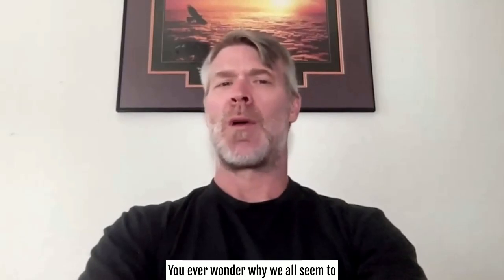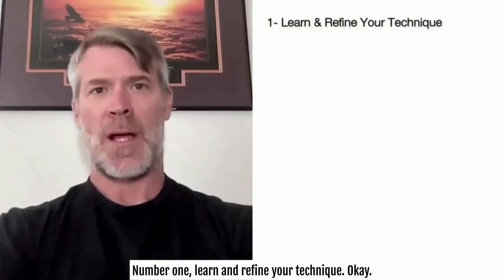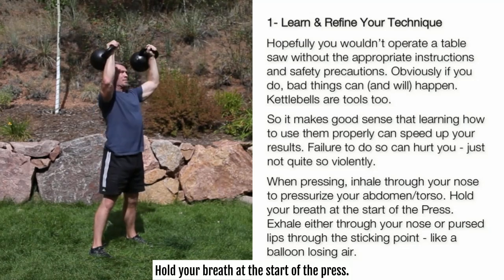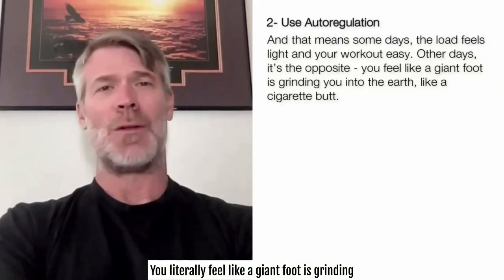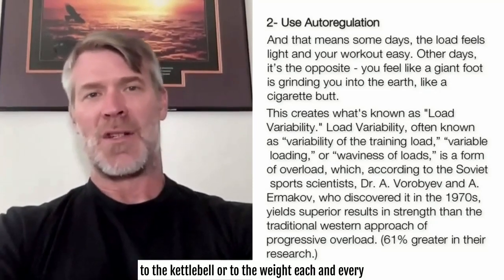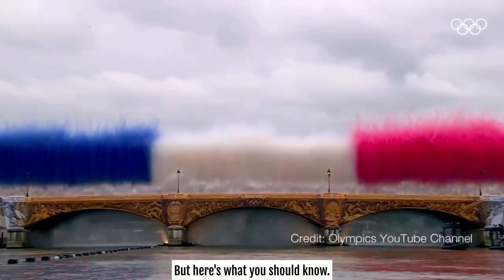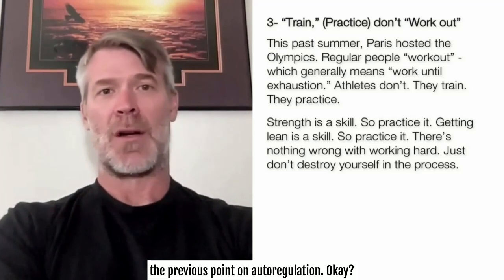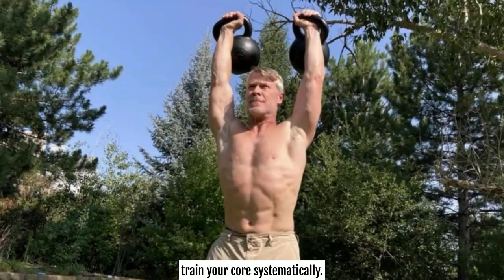5 IMMEDIATELY Applicable Strategies to See Faster Results w/ Your Kettlebell Workouts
Systematic Core Training For Kettlebells.
Did you ever wonder why we all look for an “easy button” or a “magic pill” for our workouts? (Or are at least tempted to?)

 You know, that “thing” that gets us physically stronger, larger shoulders and arms, and rips a pants size from our waists?

That’s because I believe we all intuitively know deep down inside that they exist.

After all, why do some people seem to see and get results faster than others?

So, in that spirit, here are 5 strategies to start using TODAY to accelerate you to your “Promised Land” faster.

1- Learn & Refine Your Technique

Hopefully you wouldn’t operate a table saw without the appropriate instructions and safety precautions. Obviously if you do, bad things can (and will) happen.

Kettlebells are tools too.

So it makes good sense that learning how to use them properly can speed up your results. Failure to do so can hurt you - just not quite so violently.

Here’s a quick tip:

When pressing, inhale through your nose to pressurize your abdomen/torso. Hold your breath at the start of the Press. Exhale either through your nose or pursed lips through the sticking point - like a balloon losing air.

2- Use Autoregulation

Autoregulation is the self-management of your work output based upon your current “state” - psychological, emotional, and physical.

And this state changes for most on a daily basis, similar to waves on the ocean.

It is a major training variable around which most people over 30, and especially over 40 and 50, would be smart to organize their training.

And that means some days, the load feels light and your workout easy. Other days, it’s the opposite - you feel like a giant foot is grinding you into the earth, like a cigarette butt.

This creates what's known as "Load Variability." Load Variability, often known as “variability of the training load,” “variable loading,” or “waviness of loads,” is a form of overload, which, according to the Soviet sports scientists, Dr. A. Vorobyev and A. Ermakov, who discovered it in the 1970s, yields superior results in strength than the traditional western approach of progressive overload. (61% greater in their research.)

An example is to stop your sets when your rep speed significantly slows down.

3- “Train,” (Practice) don’t “Work out”

This past summer, Paris hosted the Olympics.

Regular people “workout” - which generally means “work until exhaustion.”

Athletes don’t.

They train. They practice.

Strength is a skill.

So practice it.

Getting lean is a skill.

So practice it.

There’s nothing wrong with working hard. Just don’t destroy yourself in the process.

(See #2 above.)

And yes, I do use the words “workout” and “workouts” in some of my emails. But I also use them alongside “training” and “training sessions.”

4- Practice “active recovery.”

This simply means do more than sleep to create the adaptation from your training sessions.

Here are 3 simple things you can do to speed up recovery:

a] Eat more protein. Approximately 1g per pound of target weight.

b] Walk daily.

c] Practice “restoration work” like contrast showers, sauna, deep breathing, etc

5- Train your core systematically.

I’ve been training a longgggg time.

Here’s what I’ve seen and experienced for “core training” - maybe you can relate:

1970s-1980s - Sit Ups and Leg Lifts
1990s - Crunches (Ab roller!)
2000s - Functional Training / Planks
2010s - Developmental / Animal Movements
2020s - Still waiting to see how it plays out…

One thing’s for sure, there seems to be very little thought in many instances to a plan, other than do 3-5 sets of 5 Hanging Leg Raises or Chops-Twists-Diagonal Chops or Planks for 60 seconds.

A time-tested plan I’ve used on myself and with my clients over the past 14 years (at least) is The SSP Model - Stability, Strength, Power.

Why that order?

Simple. Sitting all day combined with injuries or surgeries that were never fully rehabbed, destroys the proper functioning of your core - all of them. (Yes, there is more than one “core.")

And that creates movement compensations, muscular tightness, sore joints, etc.

And that means you rob yourself of strength and power in your kettlebell training because your body isn’t moving optimally.

And it also means that you potentially increase your chances of injuring yourself. Unfortunately, this is something I’m seeing more and more of across the kettlebell landscape.

But it doesn’t have to be that way.

Which is why I created my new program, Systematic Core Training For Kettlebells.

As far as I’m aware, there’s nothing like it anywhere on the market.

Included is:

[+]  A Complete Training Plan Using The SSP Model
[+]  A Training Manual
[+]  “How To” Videos of Each Exercise + Written Instructions

Stay Strong,
Geoff